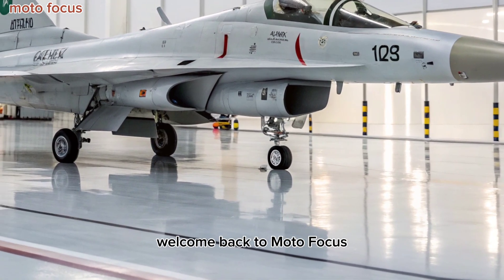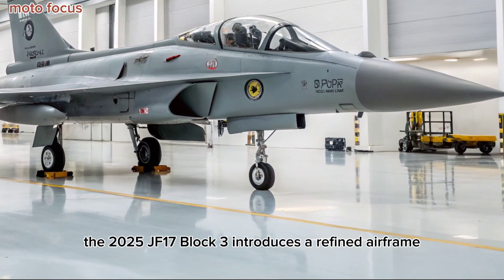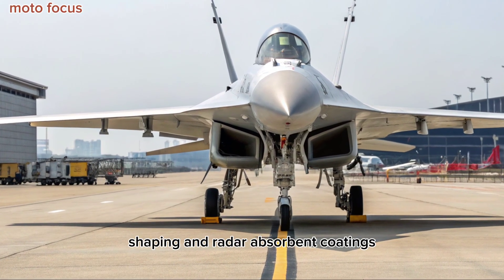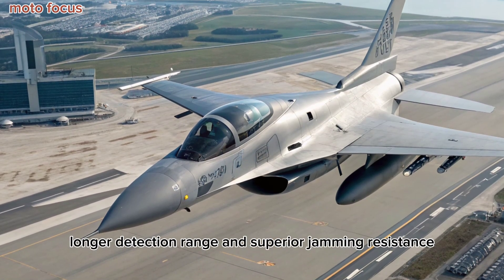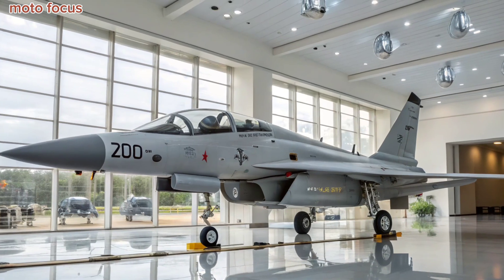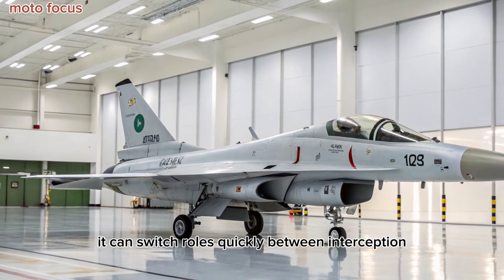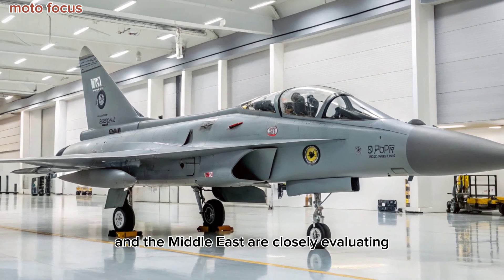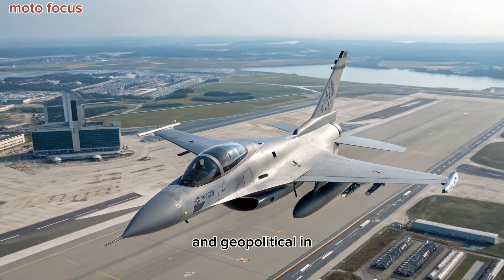The 2025 JF-17 Thunder. Just Changed EVERYTHING – You Won’t Believe What It Can Do!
Description

The 2025 update of the JF-17 Thunder is here—and it's an absolute game changer! This budget-friendly multirole fighter just got some serious upgrades that rival even 5th-gen jets. From advanced avionics to new weapons systems, Pakistan and China's joint creation is taking the world by storm. But is it really as good as they say? Watch till the end to find out!

Timestamps:
0:00 - Intro
1:22 - Design Evolution
3:10 - New Weapons Loadout
4:45 - Avionics Upgrade
6:20 - How It Compares to F-16 & Tejas
8:00 - Export Potential
9:15 - Final Verdict
10:00 - Outro

 Cover Titles

"F-16 Killer? Meet the 2025 JF-17 Thunder!"

"Pakistan’s Secret Weapon Revealed – JF-17 2025!"

"This Jet Just HUMILIATED Western Fighters!"

"2025 JF-17 Thunder: Too Powerful for Its Price?"

"You Won’t Believe What This Jet Can Do Now!"

"China & Pakistan Just Shocked the World!"

"JF-17 Thunder 2025 – Better Than F-35?"

"New JF-17 Thunder is SCARY Fast!"

"Watch Before It Gets Banned – 2025 JF-17!"

"This Jet Could Rewrite Modern Air Warfare!"